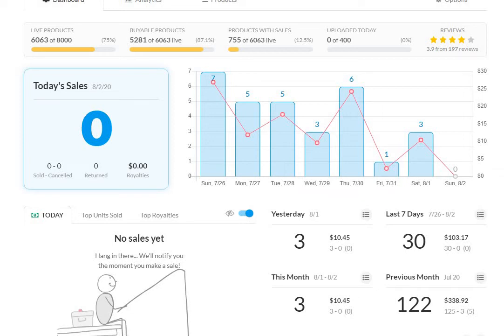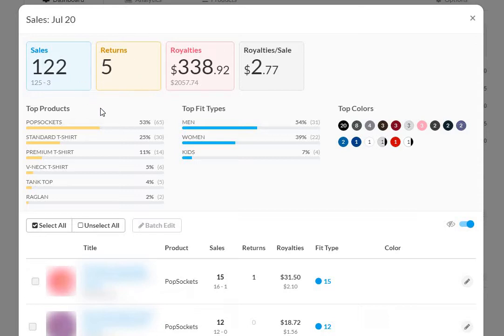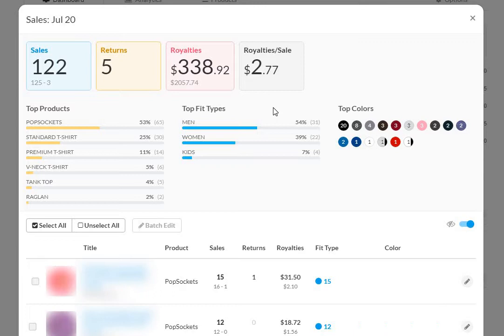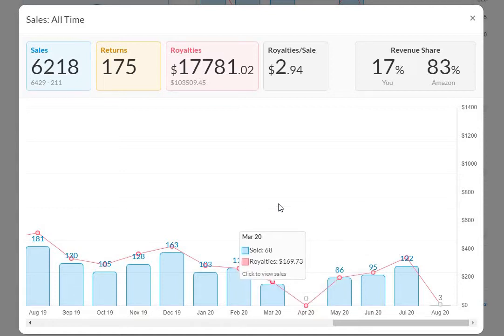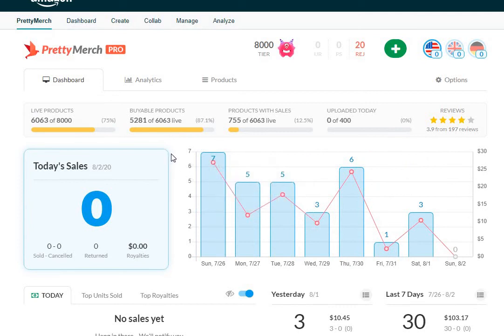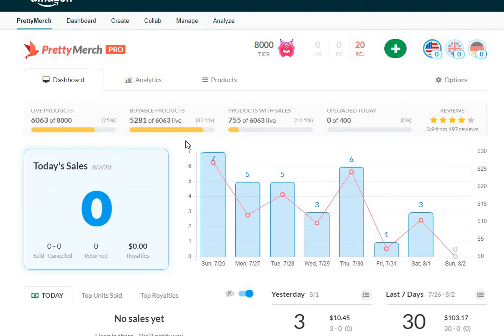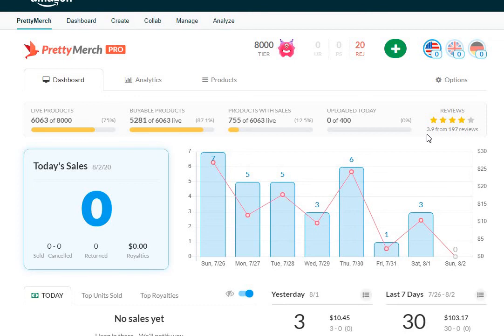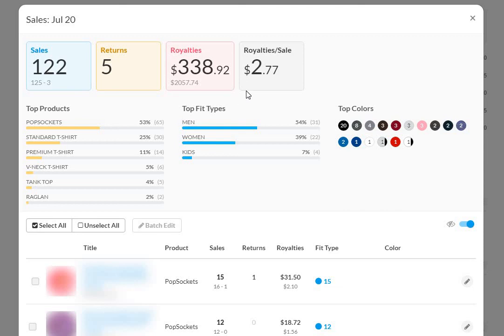MERCH BY AMAZON July 2020 Sales Update